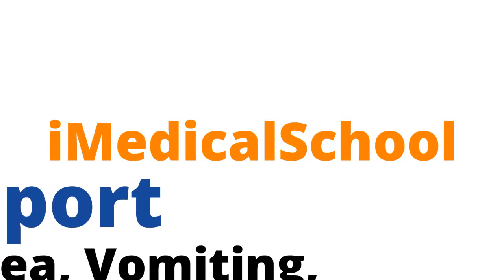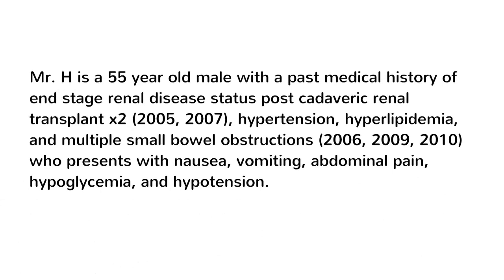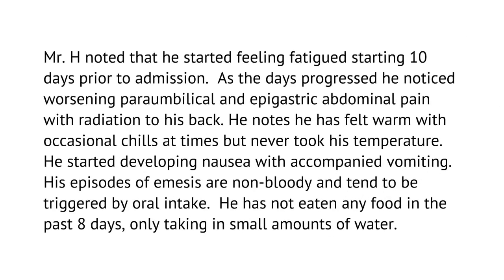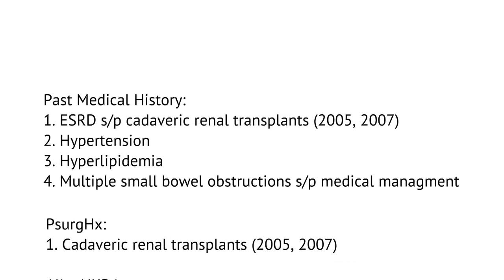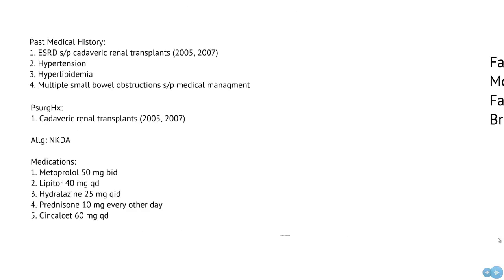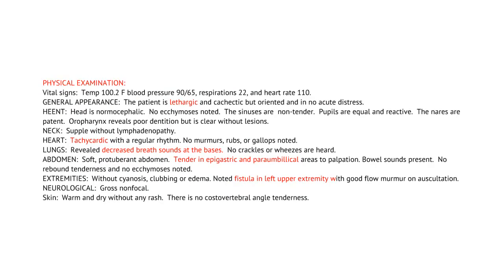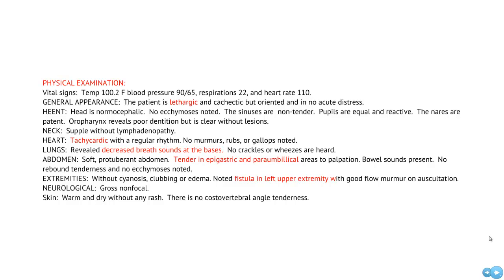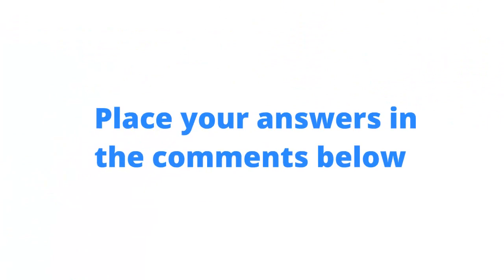Medical School - Case Report: Nausea, Vomiting, & Hypotension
First episode of a series of case reports